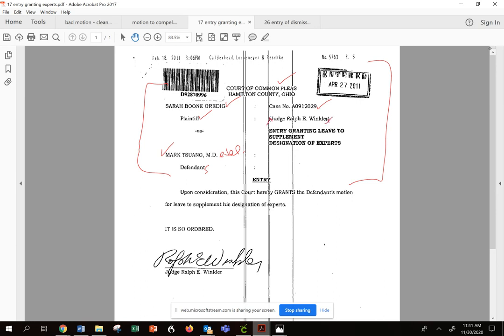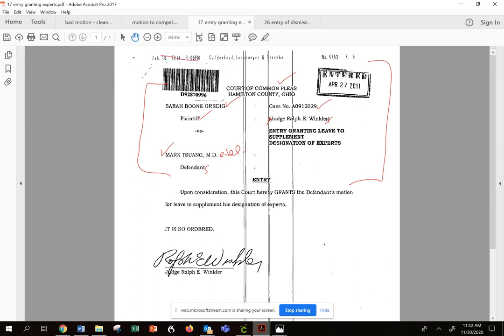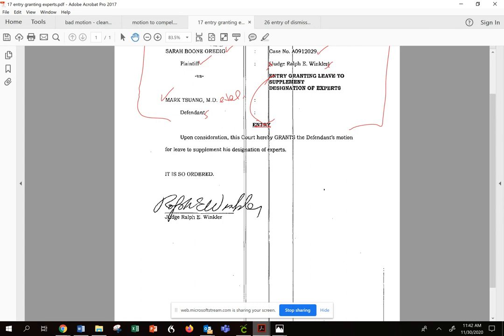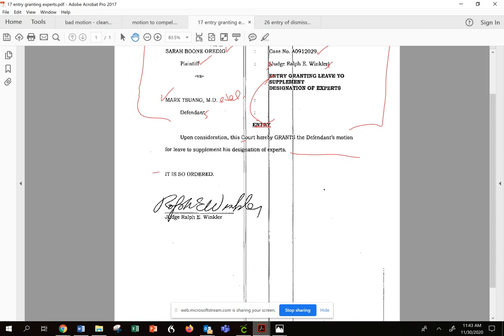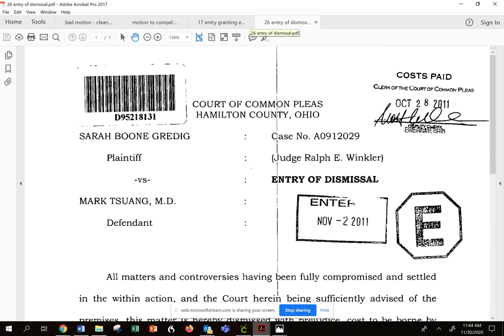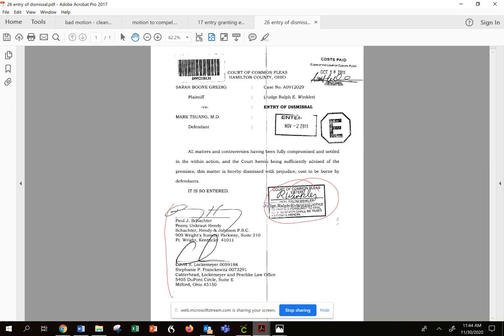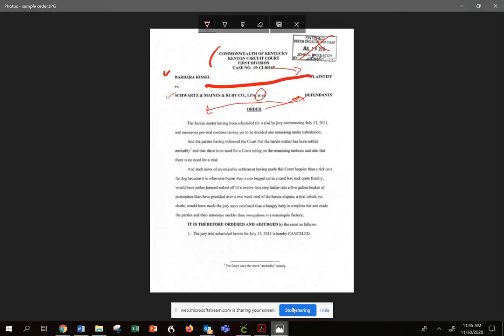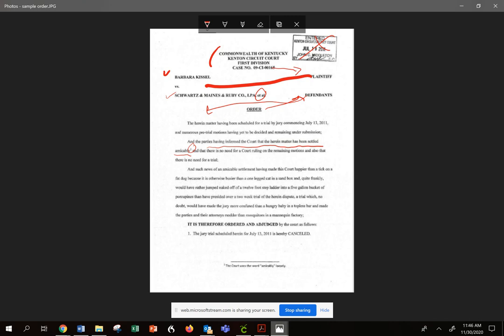order how to write a tendered order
How to write a tendered order